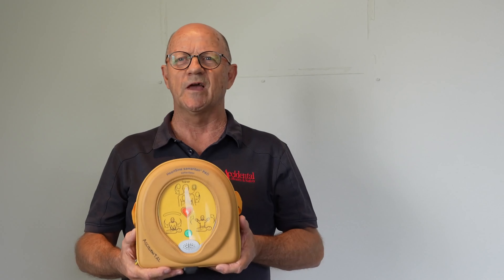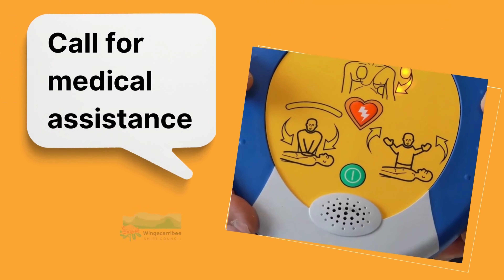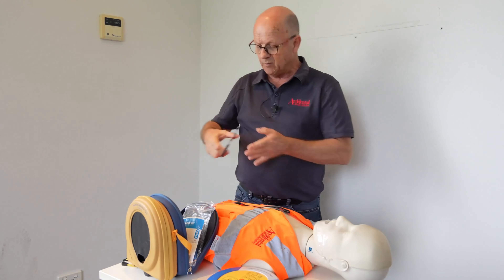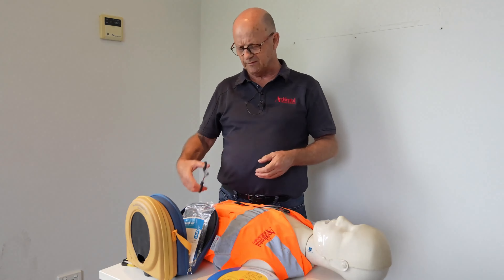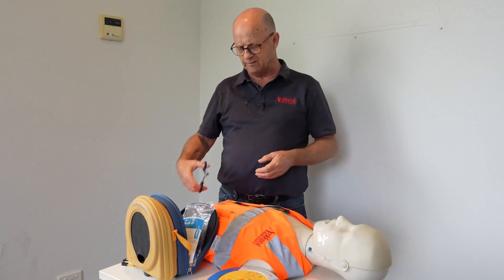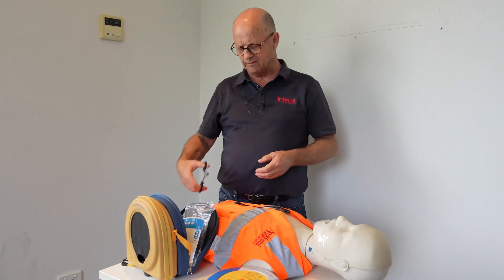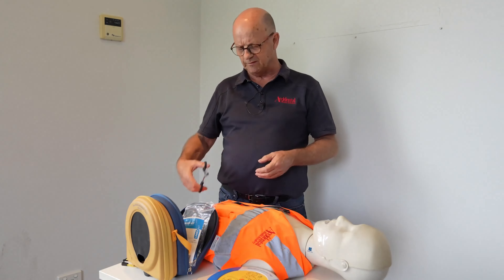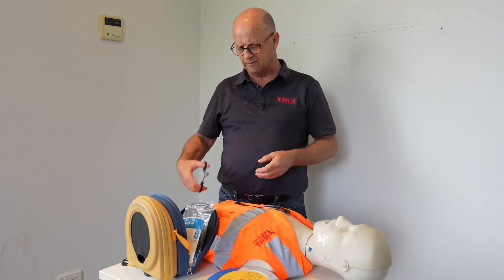Wingecarribee Shire Council's Defibrillator Training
🚨 Calling all who live in the Wingecarribee Shire! 🚨 Are you ready to be a hero in an emergency? We've tailor made a video to the Defibrillators commonly used in our community!

In this comprehensive guide, we'll walk you through what you need to know about using a defibrillator to save lives.